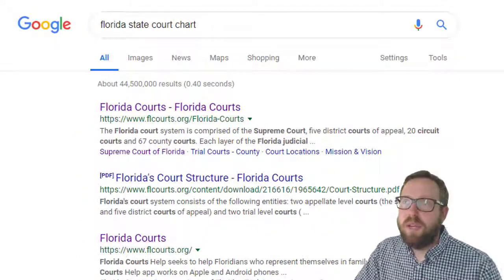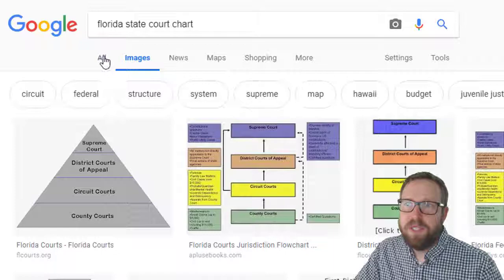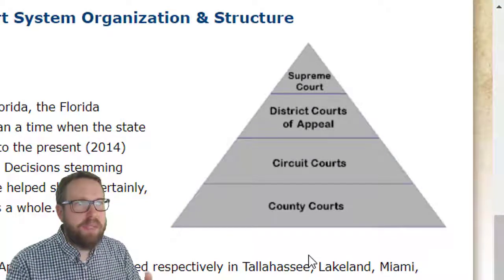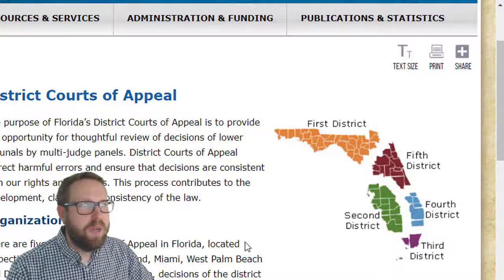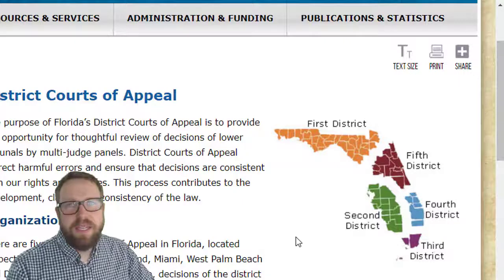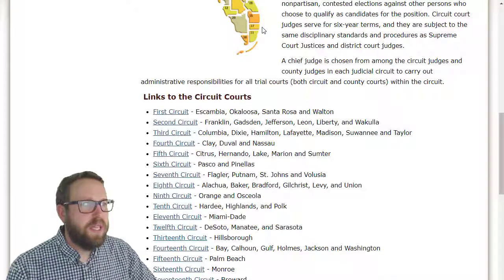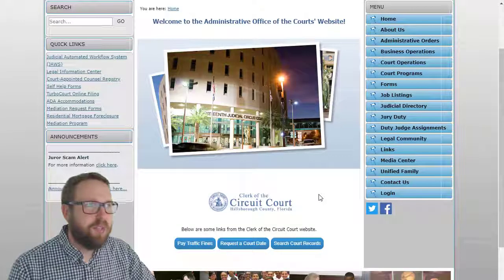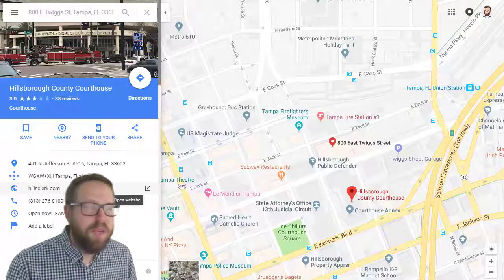4.6.1 ~ Florida State Court System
This video is part of ResearchTheLaw.com, a course in researching the law. This video shows the four layers of the Florida court system. This is fundamental knowledge for all attorneys in Florida. If nothing else, this is crucial information to know what caselaw is binding on a court and a client's situation.